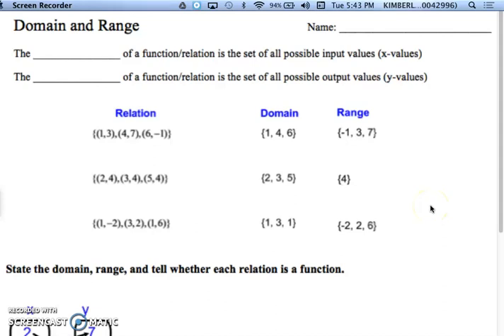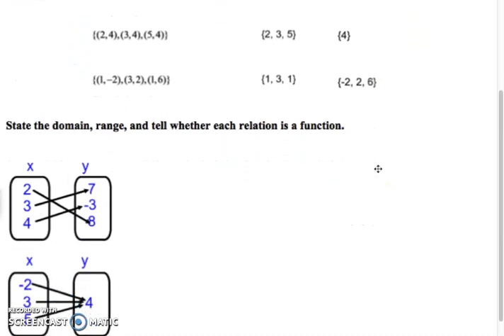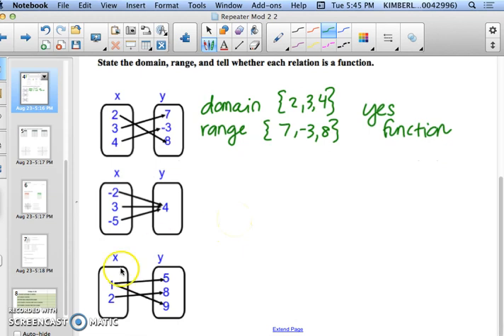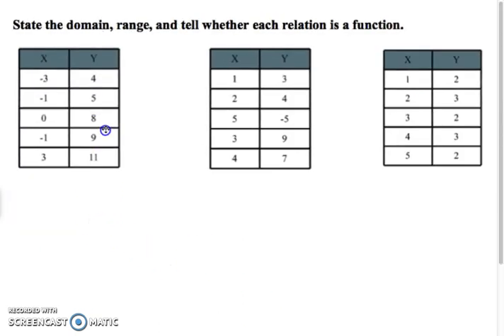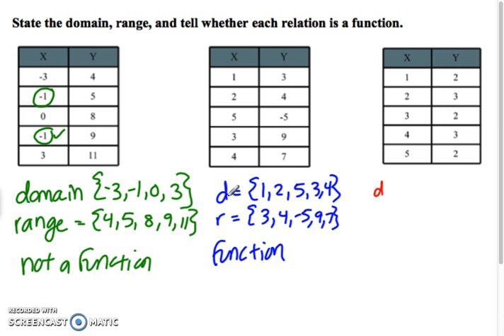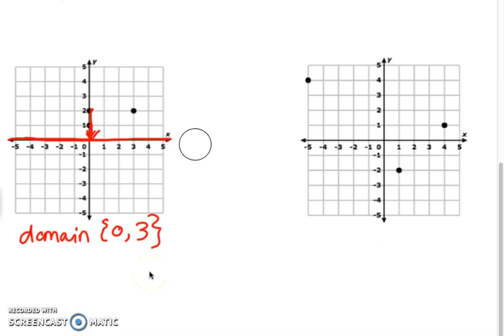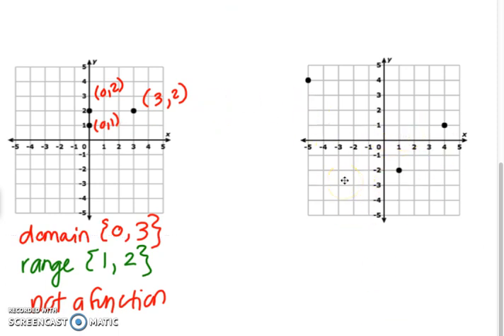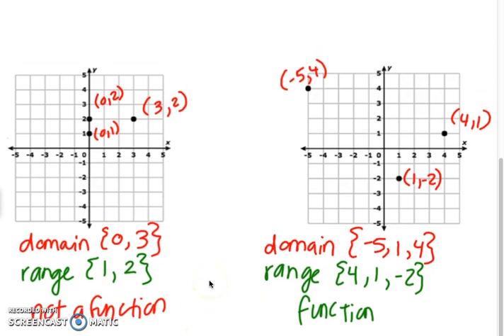Domain and Range Notes